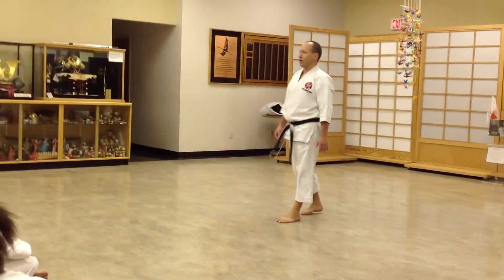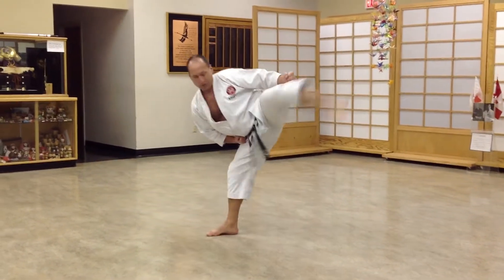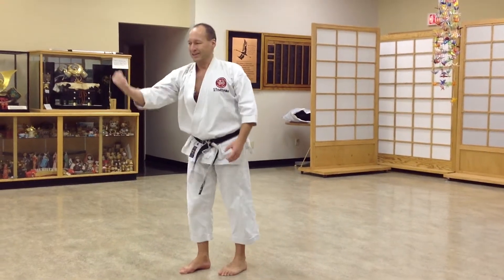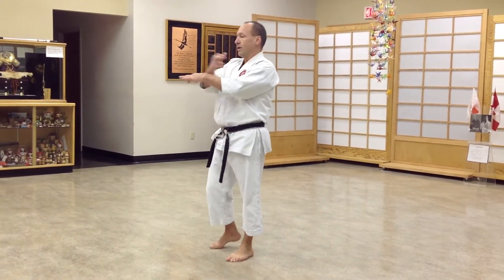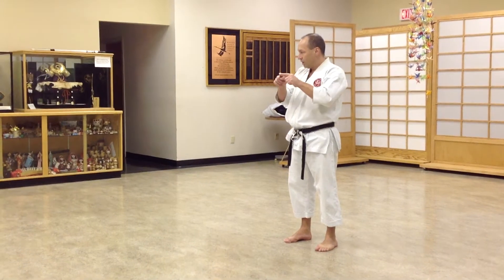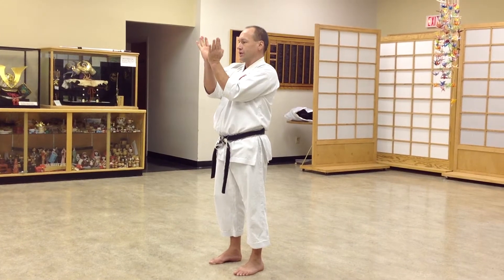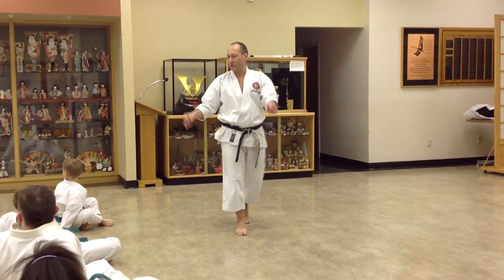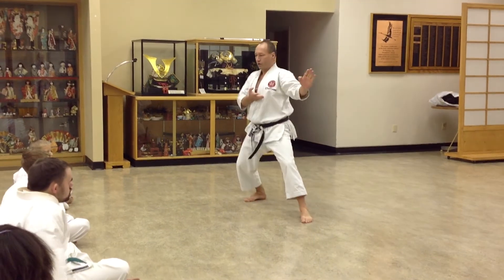November Seminar 2013 - Heian Yondan tips tournament and wedge block etc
November Seminar 2013 with  Sensei Marcel Lussier